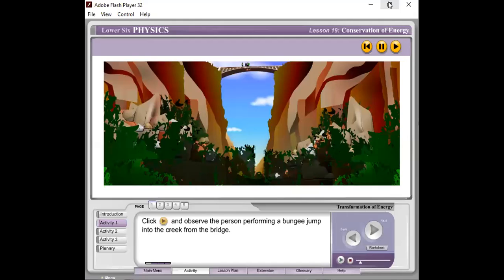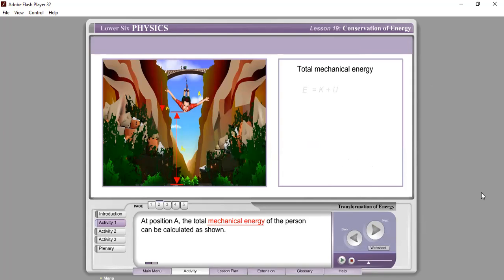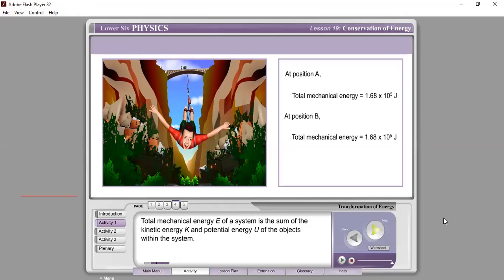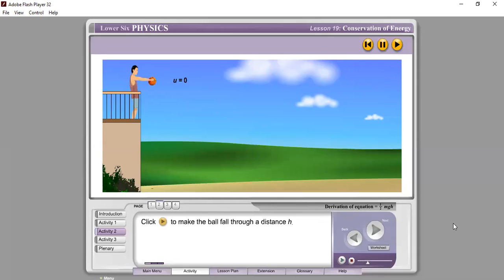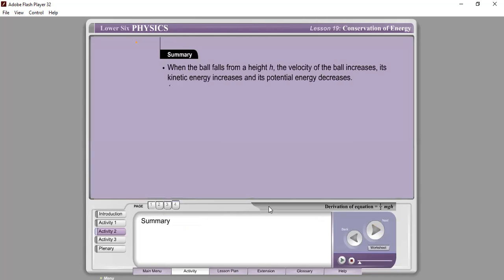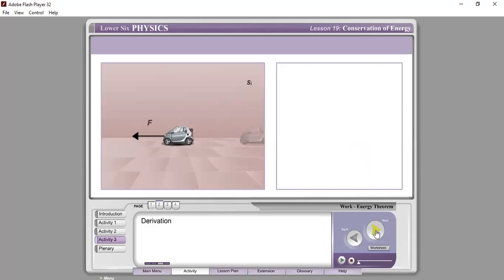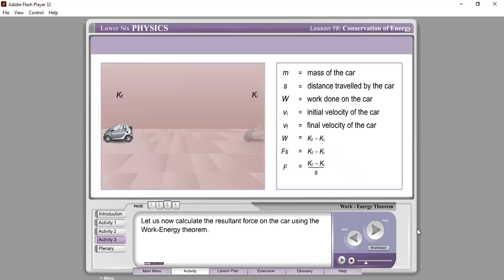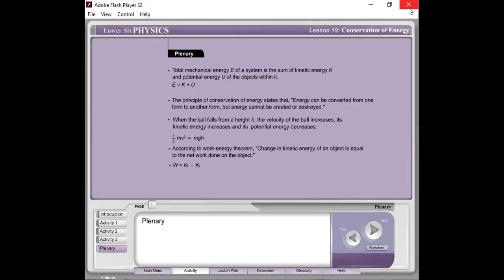L6 S1 C4 L2